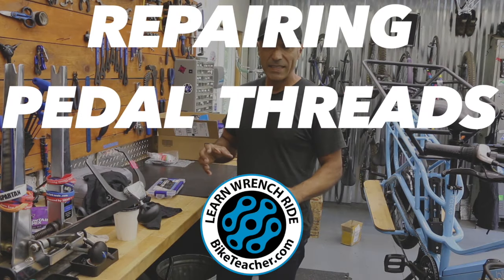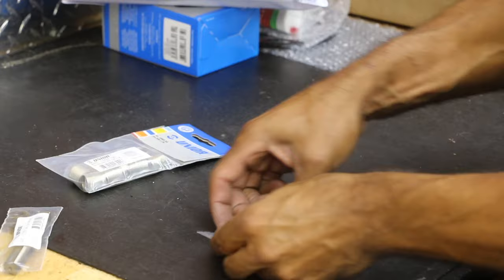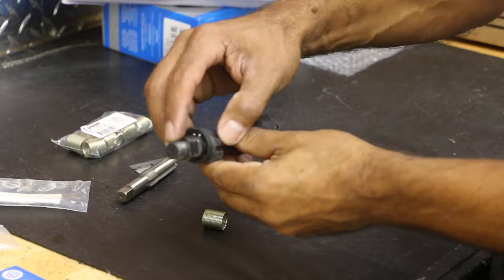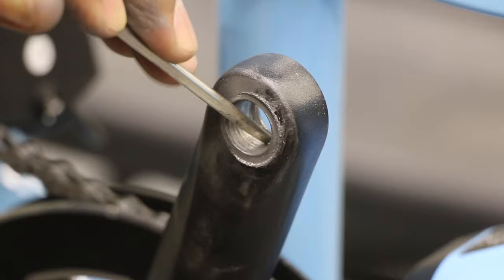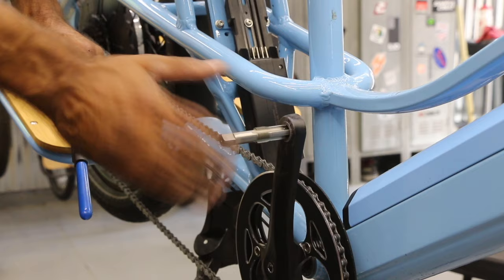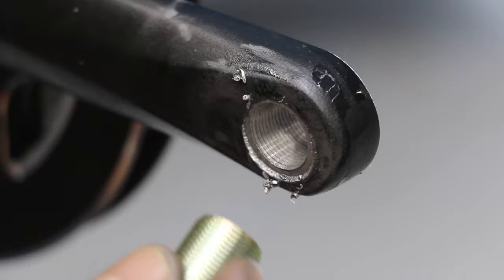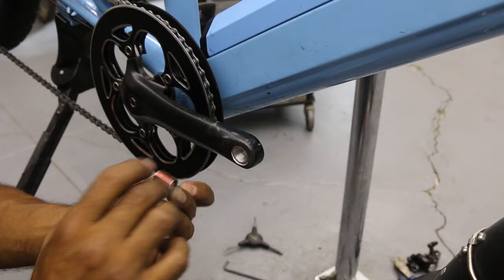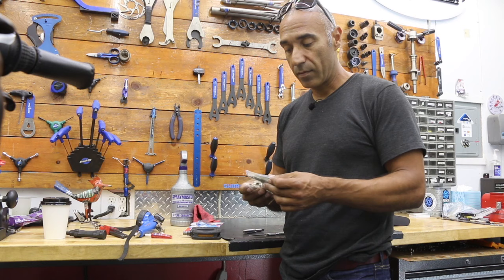How to repair stripped pedal threads on the crank arm with Unior bushing and a pedal tap.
How to repair stripped pedal threads on the crank arm. In this video, I use the Unior pedal tap repair kit. It comes complete with the two in one reamer and thread tap and the left and right bushings (Helicoil). You just need to purchase a heavy-duty thread locker such as Loctite 271 Red and a T-handle tap wrench to fit the reamer. Down below is the link to locate the tools and the parts. Please shop around before buying it​.

Left side Unior pedal tap
Right side thread spike insert

Unior Pedal tap kit:

Loctite Red 271

T handle wrench (at least 1/2")